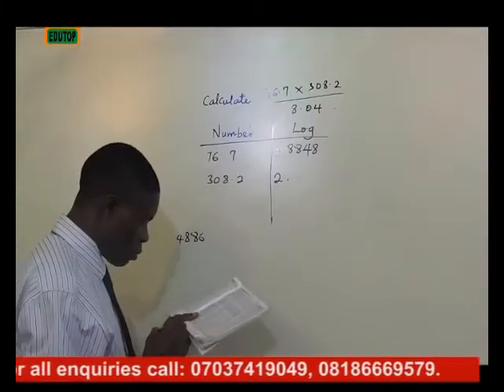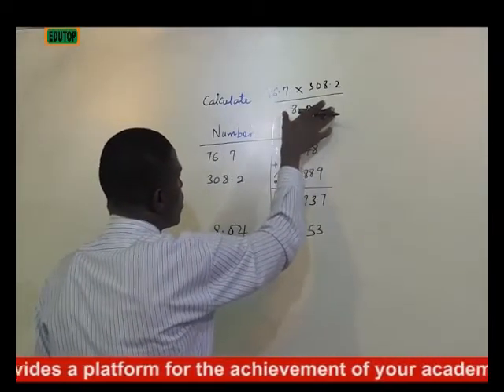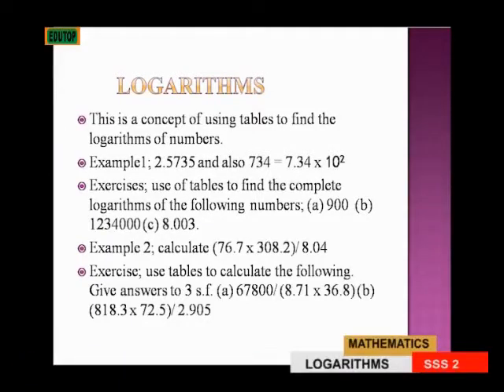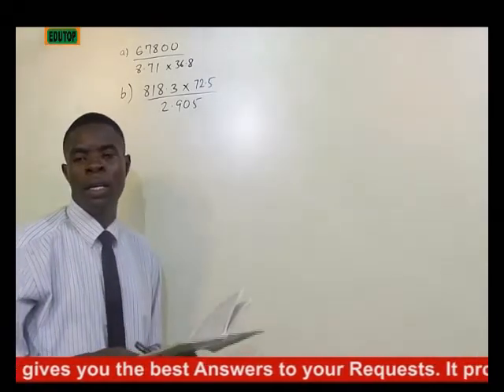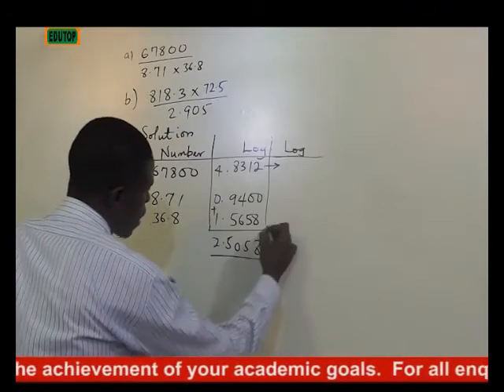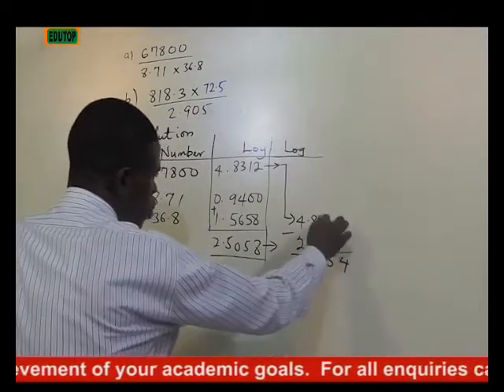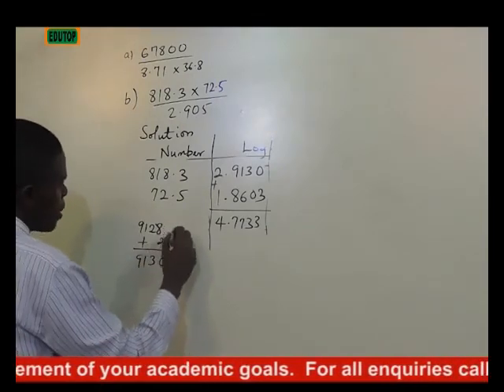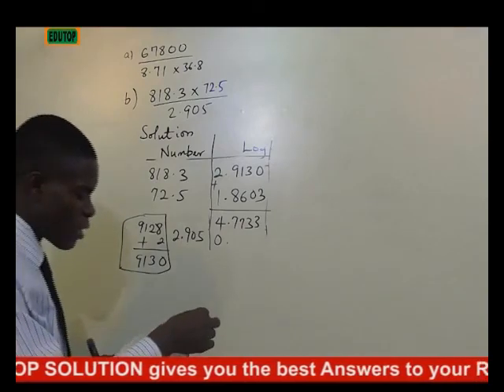(MATHEMATICS FOR SENIOR SECONDARY SCHOOL SS2) Lesson 2